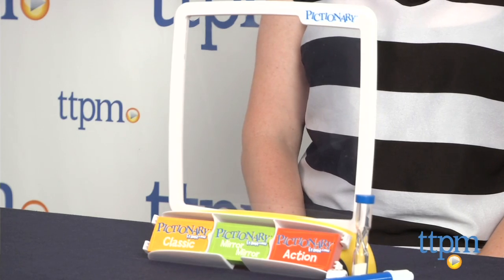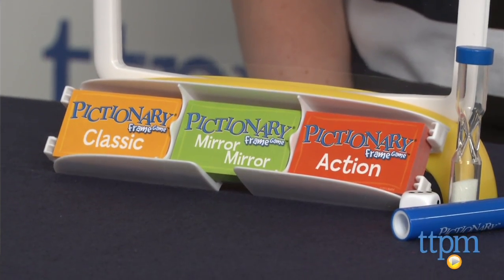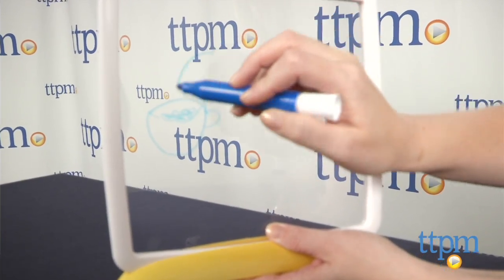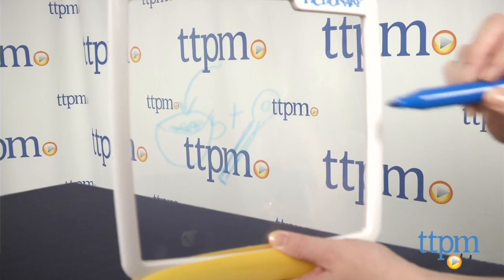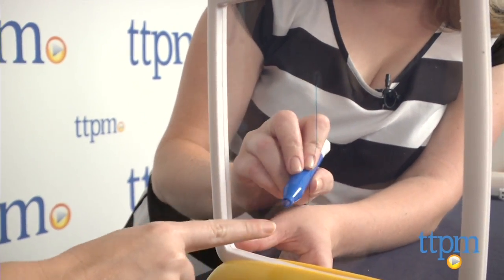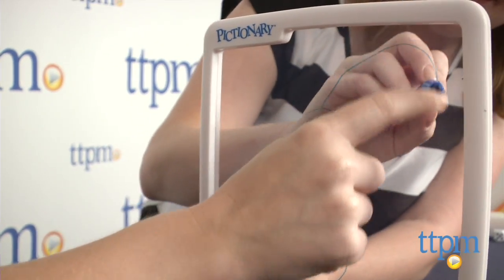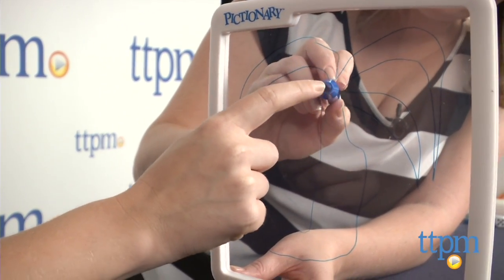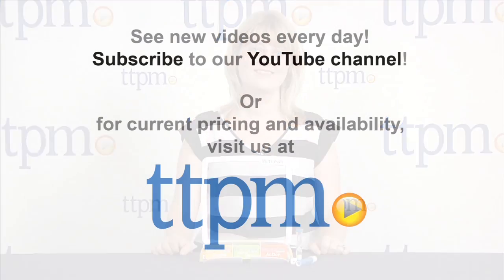Pictionary Frame Game from Mattel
Pictionary Frame Game offers three ways to play the classic game of Pictionary. For full review and shopping info

Product Info:
Pictionary Frame Game offers three ways to play the classic game of Pictionary. The game comes with a clear drawing window, a base with storage compartment, a timer, a wet erase marker, 150 cards, and a die. The object is to use the clear drawing window to sketch clues for your team in three categories. If your team guesses correctly, you win the challenge and keep the card. The first team to earn five cards, with at least one card from each category, wins.

The three card categories include Classic, Action!, and Mirror Mirror. Classic plays like traditional Pictionary, but instead of drawing on a piece of paper, you use the marker to draw on the drawing window. Action! allows you to use the drawing window as a prop for acting out the clue. In Mirror Mirror, the clue giver traces his finger on one side of the window while another player follows the finger with the marker on the other side of the window to draw the clue.

The game is to be played by two teams with however many players you want in each team. The first team chooses a clue giver for the first round and chooses one of the category cards. The clue giver rolls the die and must draw the clue on the card that matches the number on the die. If you roll a six, you can pick any of the five clues on the card. Start the timer, and Team 1 starts guessing. If they guess correctly, they keep the card. If they don't guess before time runs out, then Team 2 can guess and try to steal the card. Teams alternate turns (and clue givers) throughout the game until one team wins five cards.